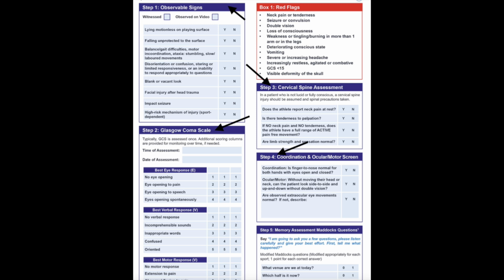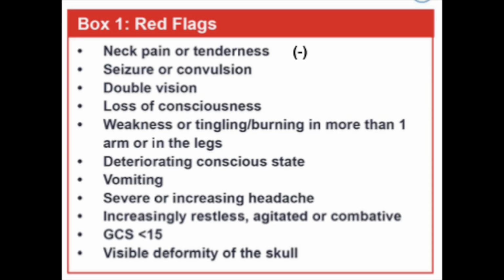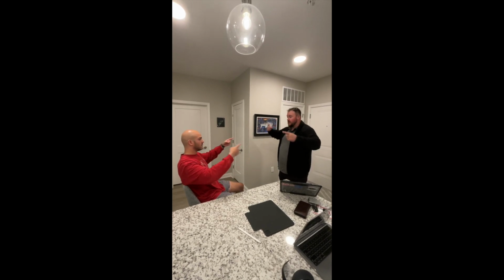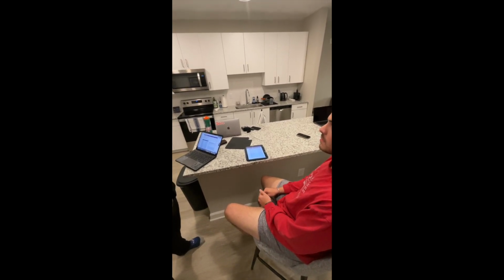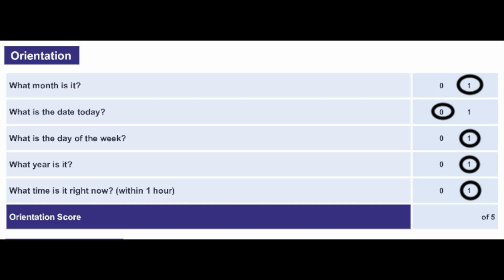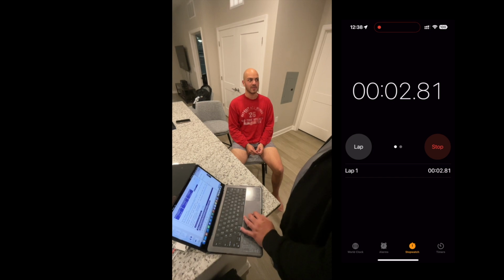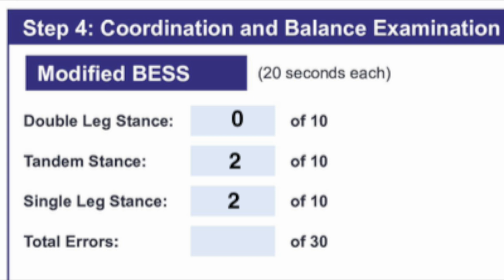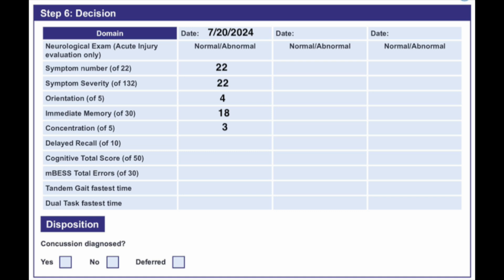Ed Schaeffer -SCAT6